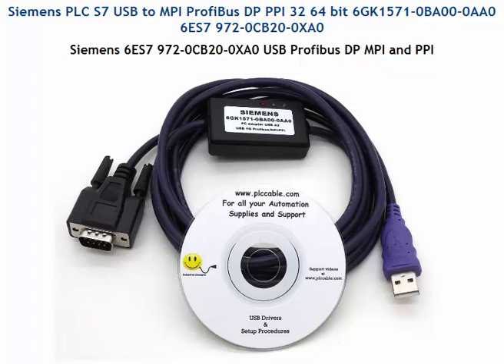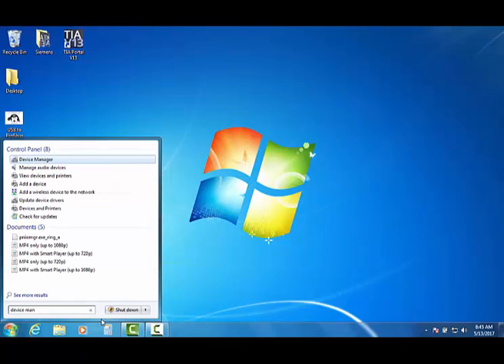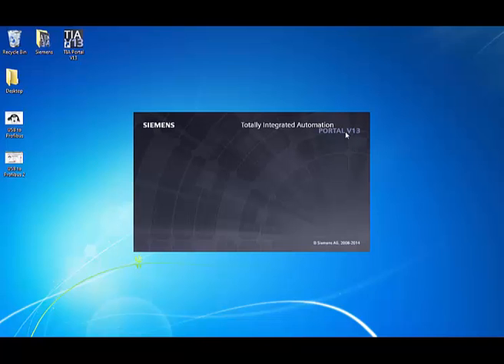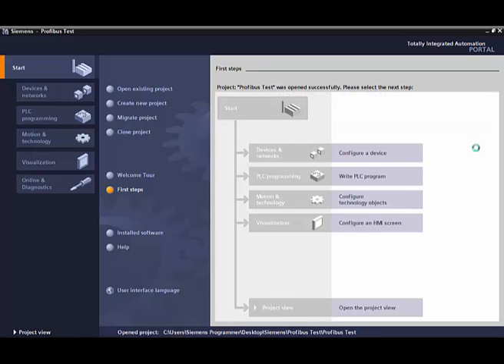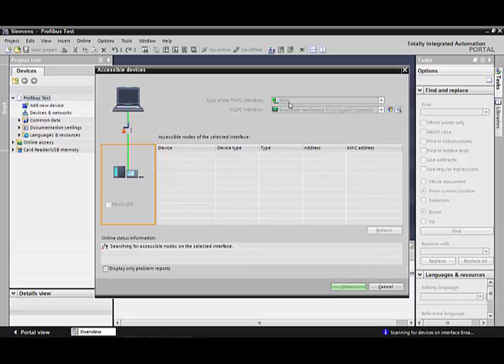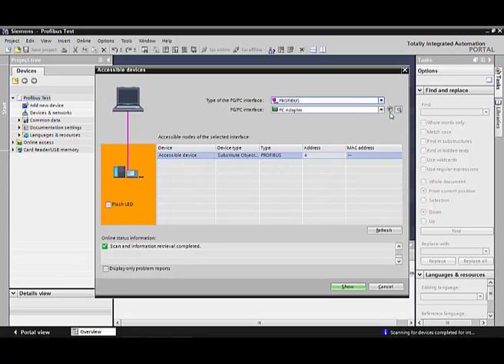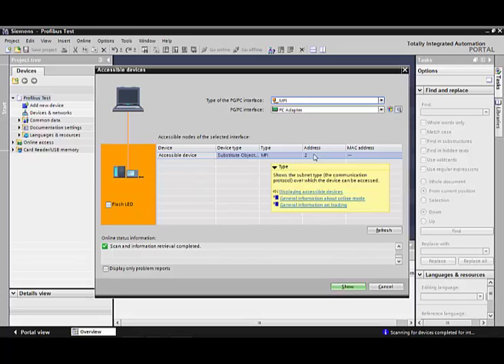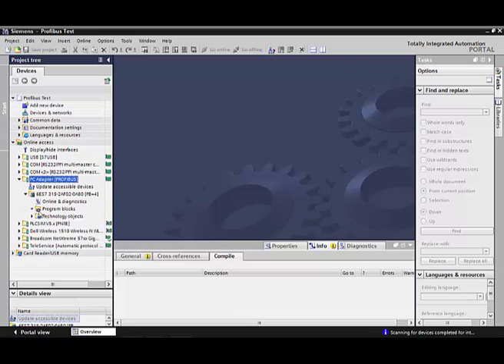USB to Profibus and MPI TIA Portal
Our USB to Profibus and MPI  on a Siemens 315 CPU using TIA Portal